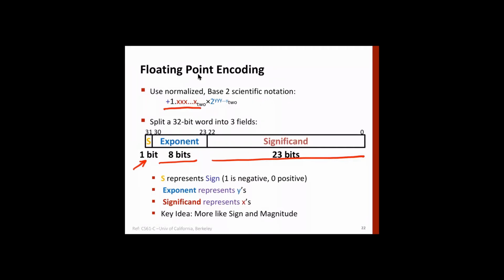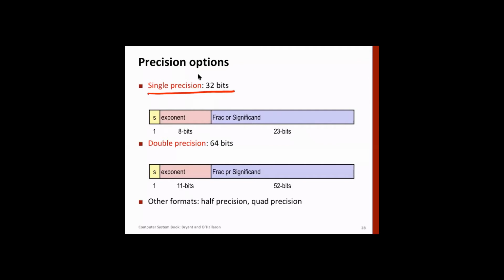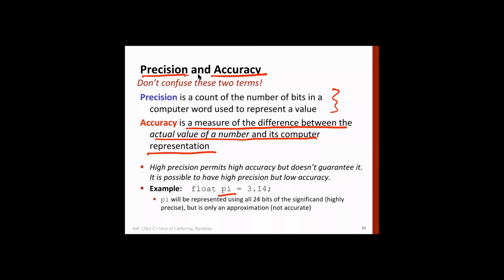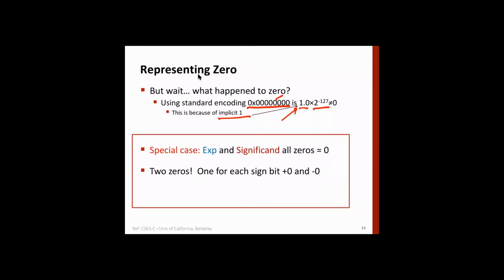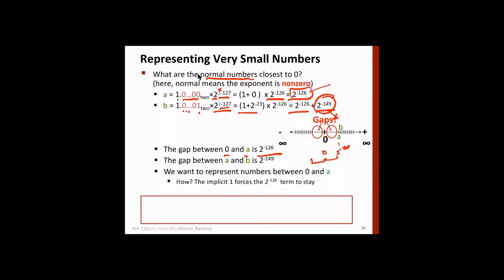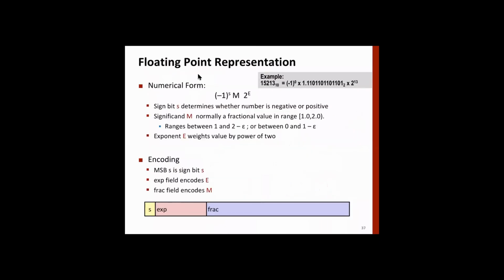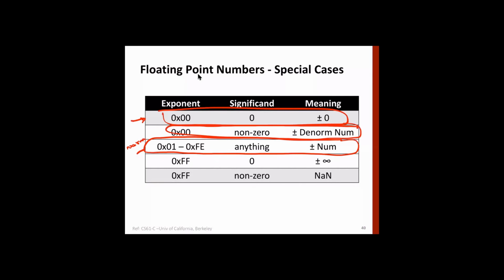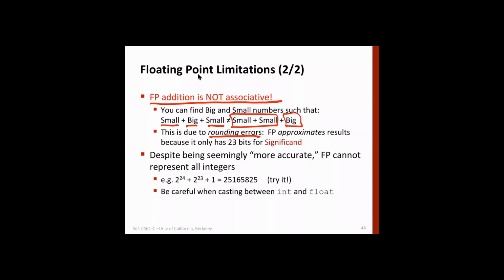CS211 Lecture 19 Floating Point Numbers Part 2